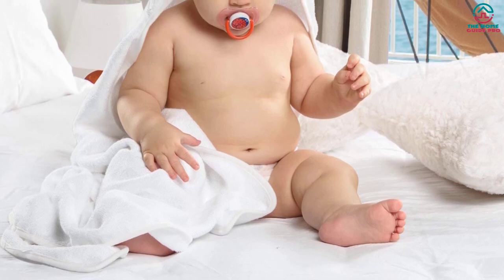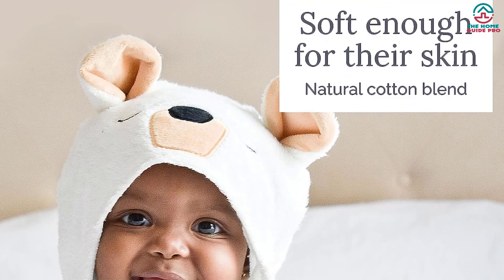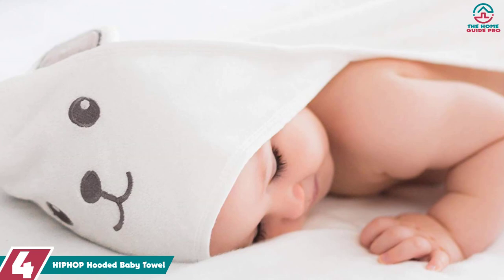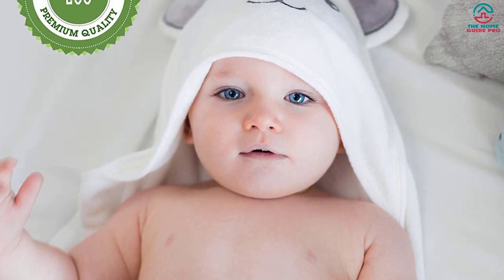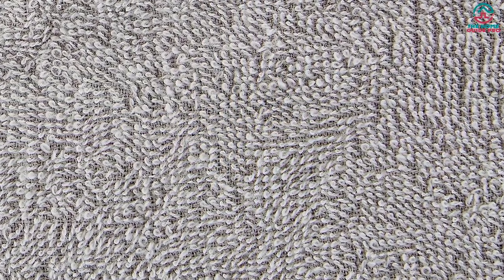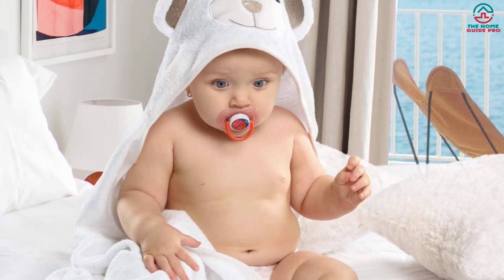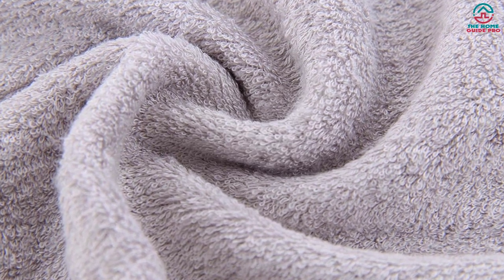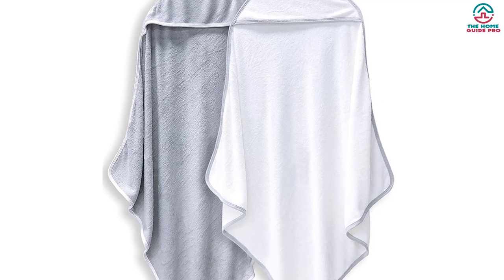Top 5 Best Hooded Baby Towels in 2024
▶️ The Best Hooded Baby Towels  We recommended  In This video

▶️ 5. Natemia Hooded Baby Towel

▶️ 4. HIPHOP Hooded Baby Towel

▶️ 3.Hudson Baby Hooded Baby Towel

▶️ 2. MINIBOO Hooded Baby Towel

▶️ 1.BAMBOO QUEEN Hooded Baby Towel